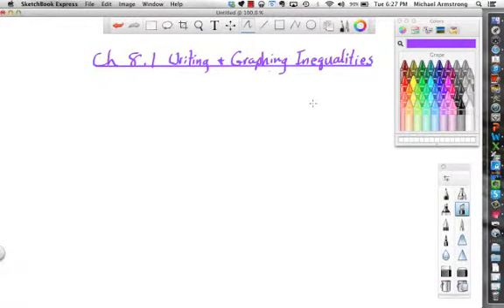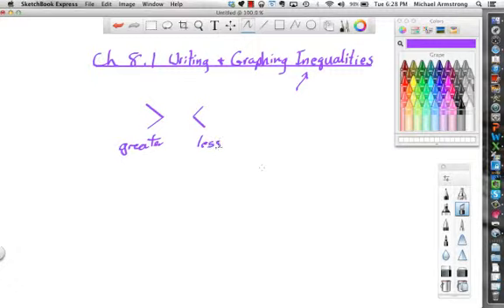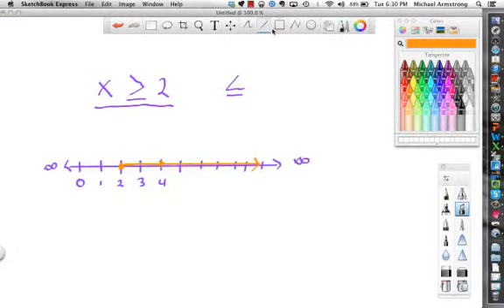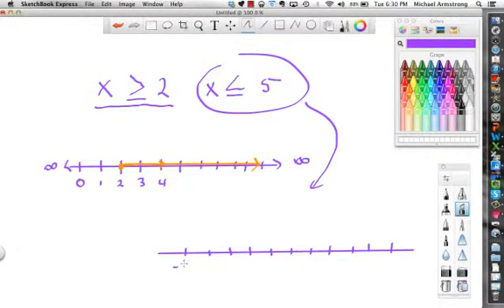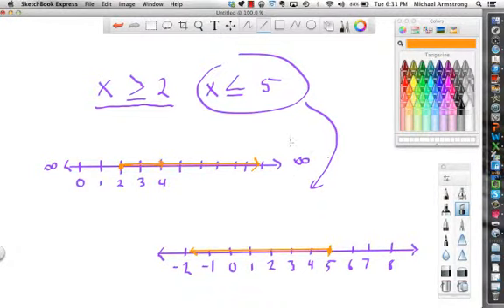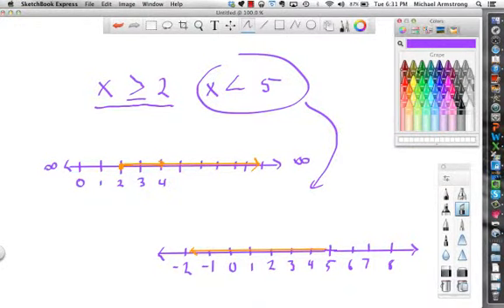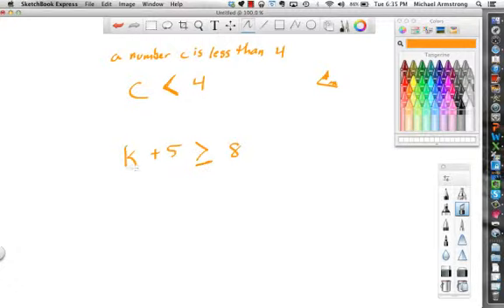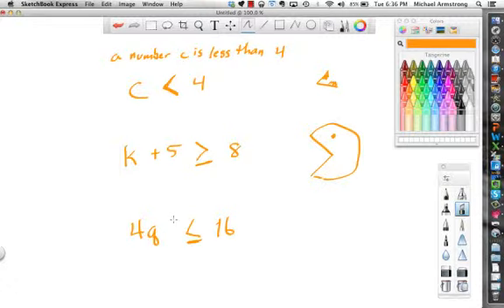6th Ch 8.1 Writing and Graphing Inequalities